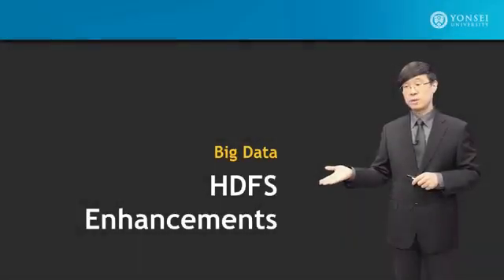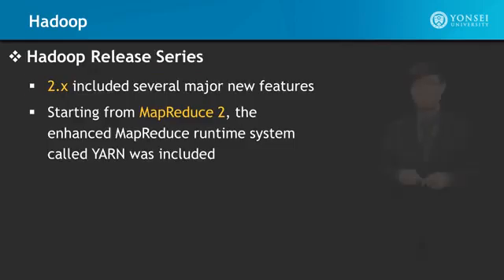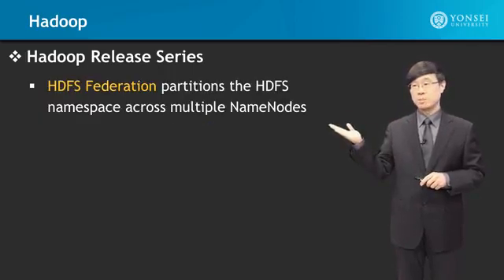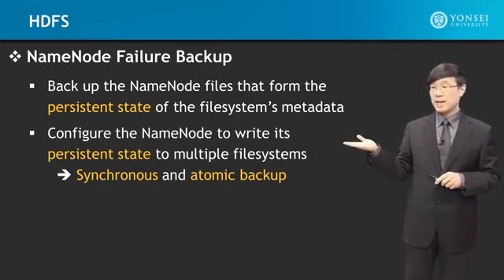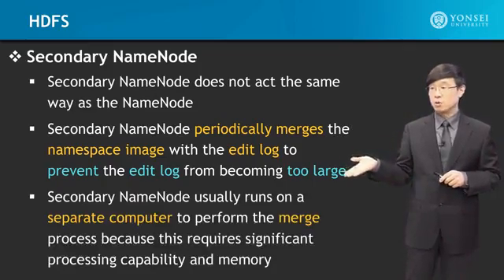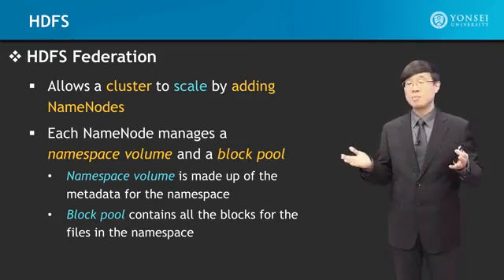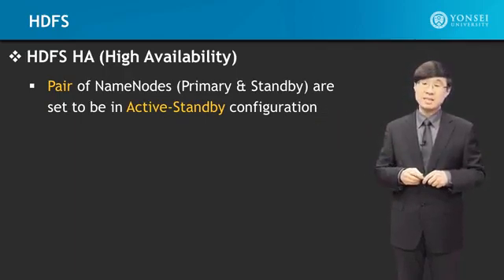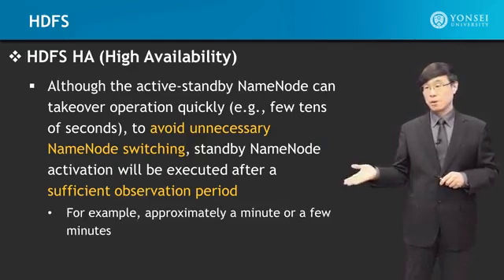2 9 HDFS Enhancements